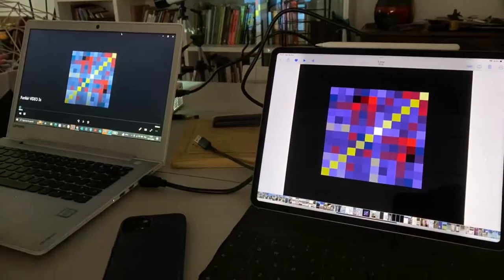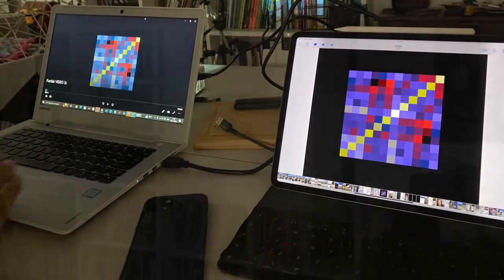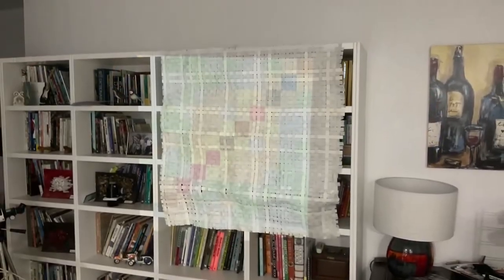Nicky Eastaugh Textile Artist - An exploration of the relationship between identity and place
My name is Nicky Eastaugh and I’m studying for a degree in textiles with The Open College of the Arts which completes next summer.

The aim of this presentation is to give you a flavour of my work and to share my love of colour, geometry and weaving. I hope that it interests and inspires you.

I would love to hear your feedback, and I am particularly interested in any sensations, images, feelings or thoughts that my work might prompt. Please leave feedback in the comments, and if it relates to a particular sample I would be grateful if you could mention it’s number (top left of each section).

The paragraphs below explains a bit more about me and the topics which inspire my creativity:

My interest is in identity and place, and the relationship people have with each other and their environment. It includes issues relating to migration, globalisation, cultural displacement, belonging, and the marginalised and excluded.

I moved to Torrevieja from the UK in 2020 under the Brexit withdrawal agreement, and I am not alone - approximately 50% of the towns registered population are foreigners. As a British national and immigrant I am an outsider, but at the same time I feel part of the local community and a wider family of European nations.

Torrevieja’s multinational character is expressed through the co-existence of over 120 different nationalities, and human action on the environment through traditional industries (like farming, fishing, esparto cultivation and weaving, and salt extraction), and more recently urban development, the tourist industry, and a population in constant flux. My current body of work is a celebration of this, and aims to be joyful and inclusive. The Parque de las Naciones is my preferred exhibition site because it is an accessible public space used by a wide demographic which reflects my desire to promote diversity and community cohesion.

I would like to acknowledge Chloe Dunne for her help in producing this video in the form of general guidance and editing expertise.